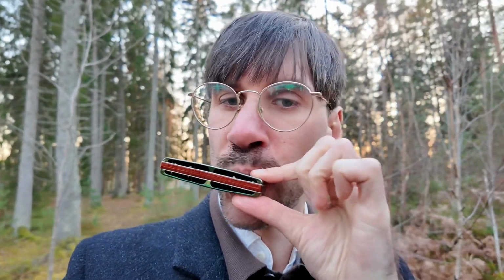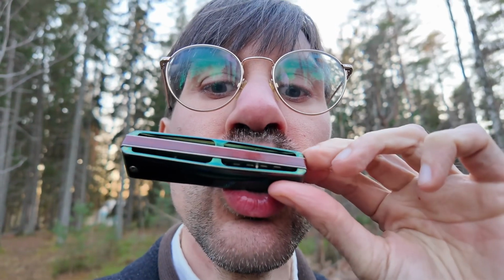Harmonica saliva production, food, mouth hygiene, tips on lip placement - Harmonica vlog 2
New harmonica vlog online! I talk about saliva production when playing the harmonica. I also mention some general tips on what foods to eat before playing and where to put the harmonica on the lips for optimal smoothness and lubrication. A somewhat unusual topic but good to think about and reflect over when playing a wind instrument.
Filip Jers is an internationally known harmonica player from Stockholm, Sweden, and one of the most sought-after harmonica players in Europe. At the age of 37, he has performed in almost 30 countries all over the world.

In 2011, Jers graduated with a Master’s Degree in Fine Arts of Music from The Royal College of Music in Stockholm. He has also studied privately with Toots Thielemans, Howard Levy, and Robert Bonfiglio.

Jers has received numerous awards through the years. In 2005, he won two gold medals at the World Harmonica Festival in Trossingen, Germany. In 2014, his jazz quartet, Filip Jers Quartet, was selected as "Best Group" at the European Jazz Competition in Rotterdam, Netherlands, and in 2015, the quartet received a Swedish Grammy for the album Plays Swedish Folk. In 2016, Jers was awarded the title "Jazz Musician of the Year" by Swedish Radio.

Jers works regularly with Filip Jers Quartet, with his duo with guitarist Emil Ernebro, and as a guest soloist in different projects. He has been a featured soloist with many cutting-edge jazz big bands in Sweden, as well as performing with two of Scandinavia’s finest string orchestras: Musica Vitae and Camerata Nordica. Jers has been featured on more than 50 CDs as a recording artist, playing harmonica.

Besides playing concerts, Jers has extensive experience as a harmonica teacher. In addition to teaching privately and giving workshops in different countries all over the world, he is also engaged as a harmonica teacher at the Royal Academy of Music in Stockholm, the Rhythmic Music Conservatory in Copenhagen, Denmark, and the Sibelius Academy in Helsinki, Finland.

Jers is an "International Suzuki Harmonica Artist" and endorses harmonicas made by Suzuki Harmonicas from Japan.

He also runs Fojablue Records, an independent record label that has released Spiro (FRCD01, 2011), Filip Jers Quartet (FRCD02, 2013), and Duet with Emil Ernebro (FRCD03, 2019). In 2022, he released the album Filip Jers Quartet - Plays Classical, and in 2023, Filip Jers with Carl Bagge Trio - In the Spirit of Toots.

Besides music, Filip enjoys coffee, yoga, and running in nature.